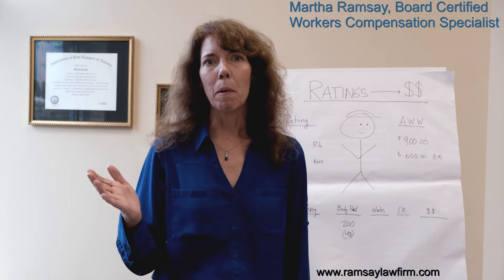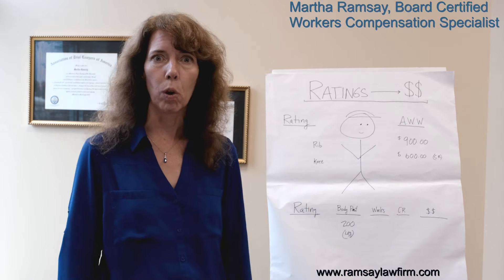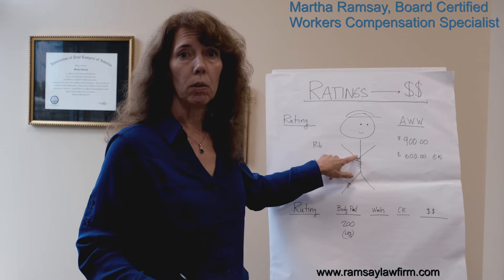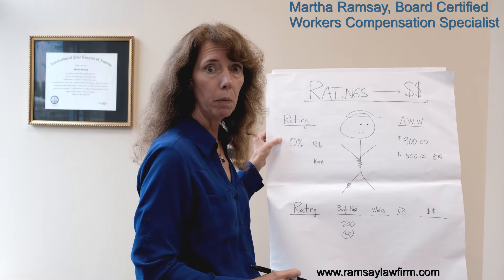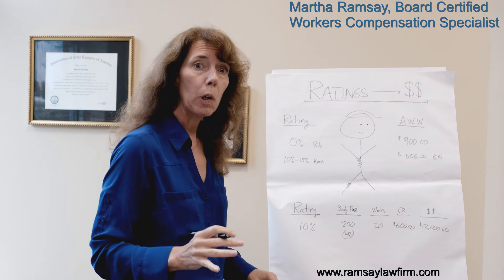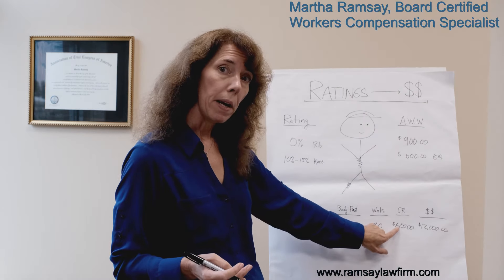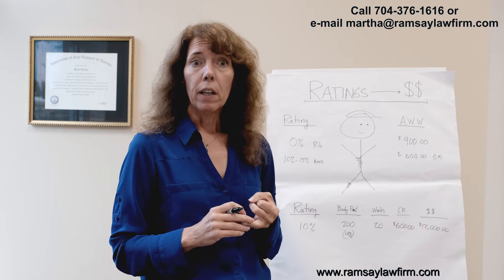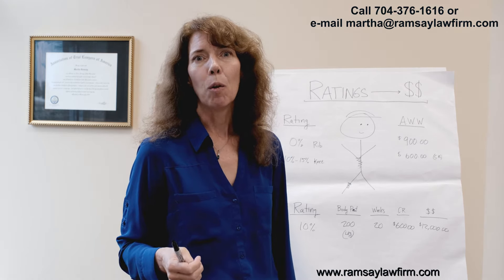What is my Workers' Compensation Rating Worth?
Board Certified North Carolina Attorney Martha Ramsay of Ramsay Law Firm, P.A., breaks down how to calculate a rating in your workers' compensation case. hurtatwork; voicefortheinjured;